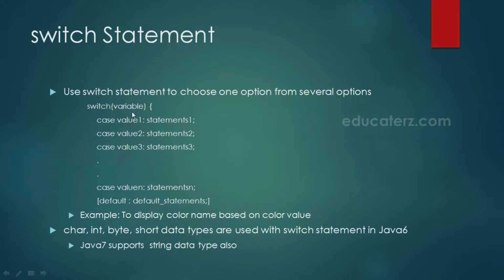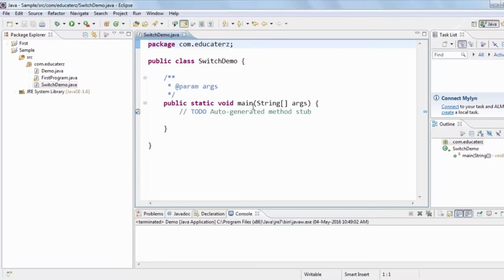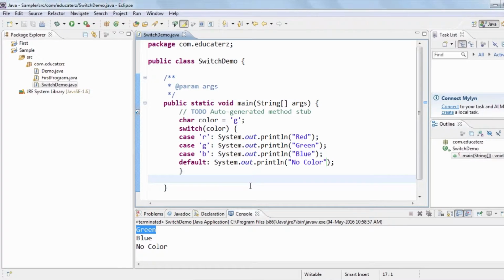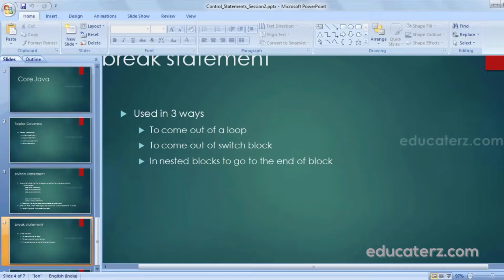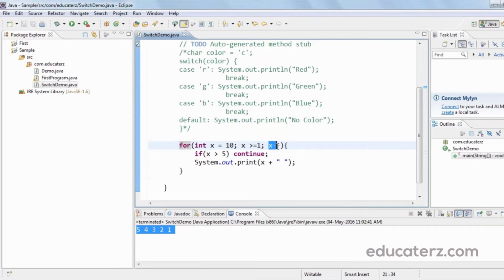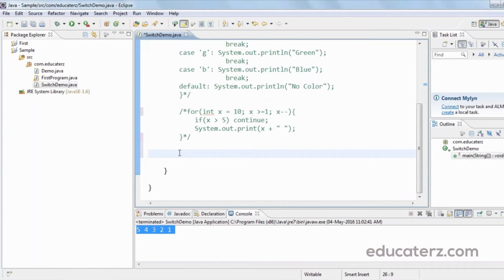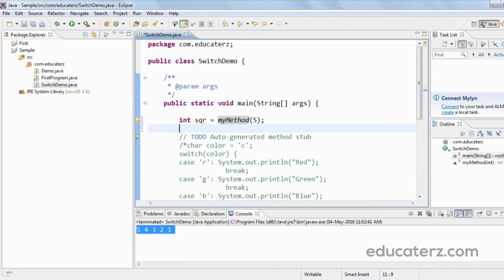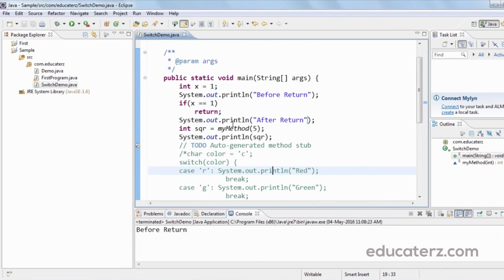Java Programming Tutorial - 6 Control Statements: Switch, Break, continue and return statements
Control statements: Switch, Break, continue and return statements